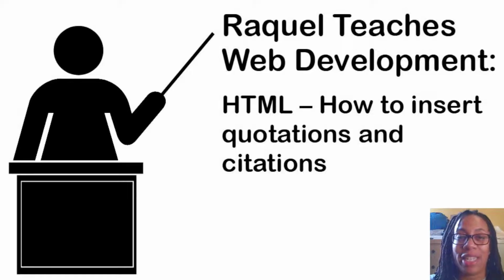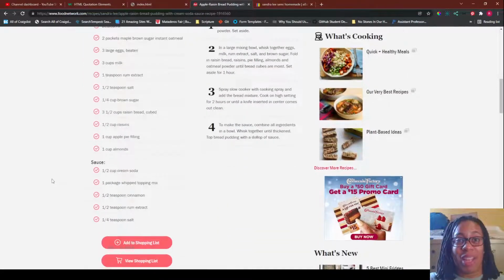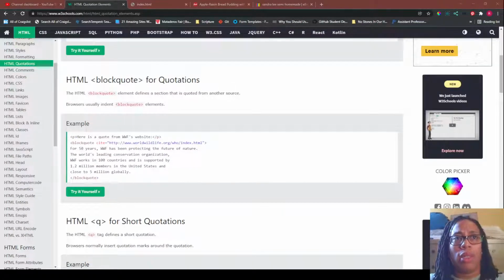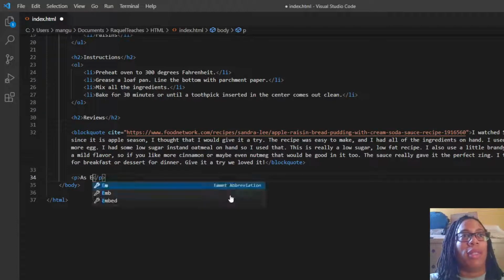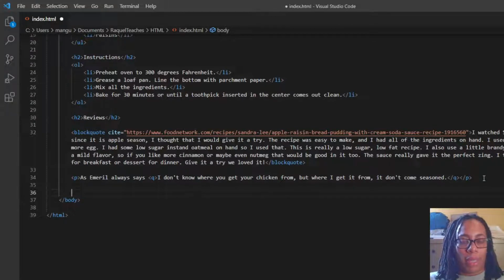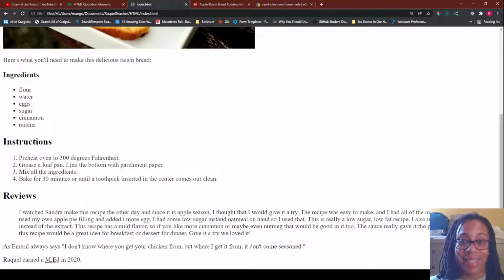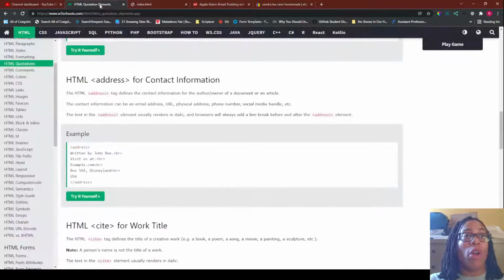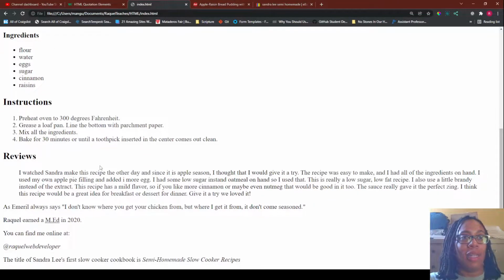HTML - how to insert quotations and citations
Learn how to insert quotations and citations using various  HTML elements.